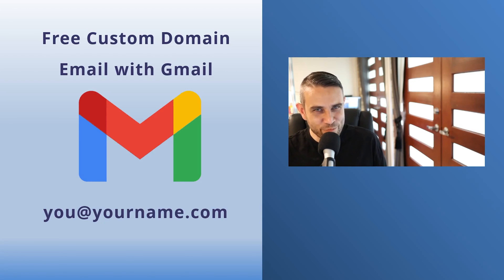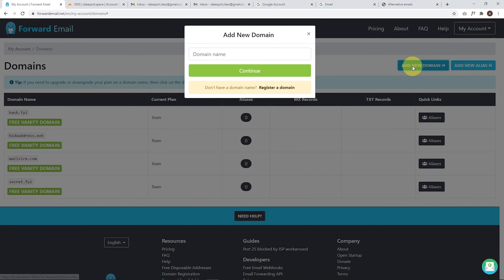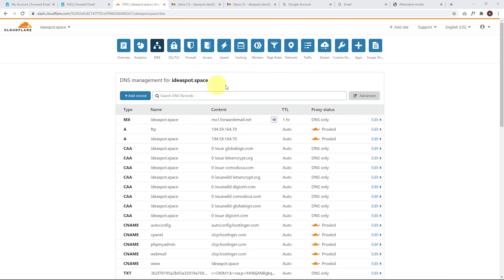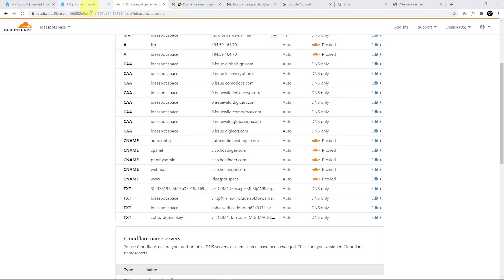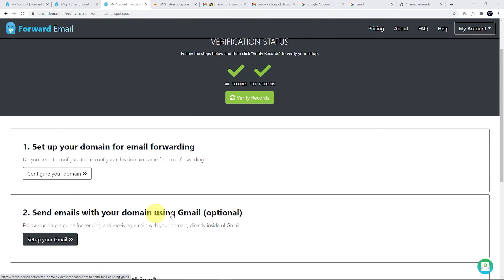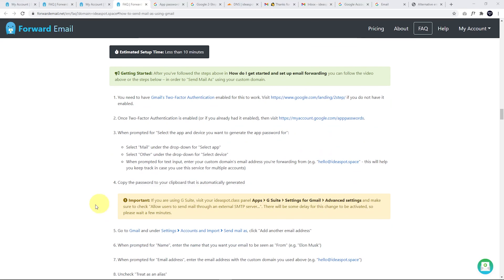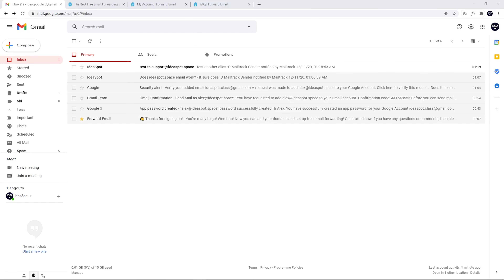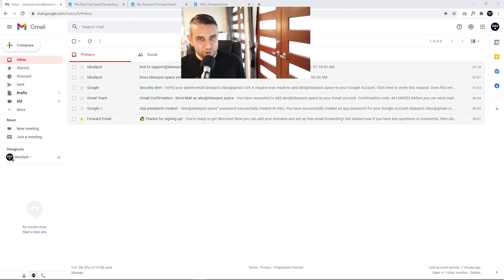Free Gmail Professional Business Email (Best Method, Free & Open Source)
You can set up a custom domain email easily in a few minutes, totally free and without needing to move your domain to Google domains (and no GoDaddy either lol).

This uses a totally free & open source email forwarding service, combined with your free Gmail account.

I think a lot of you are searching for a solution like this - it would be great as a free way of getting a professional email to go with VPS hosting at places like Cloudways, Vultr, Digital Ocean, Linode, etc. Where free email hosting isn't included.

I've tried a few different methods of achieving this - and this is easily my favorite so I'm sharing it with you all today :D Have fun!

Timeline:
0:00 Free Gmail Professional Business Email
1:49 Forwarding to Gmail Setup
8:00 Send Emails with Custom Domain
11:42 Custom profile photo or avatar for your custom email
13:00 More cool tips
13:51 Other methods